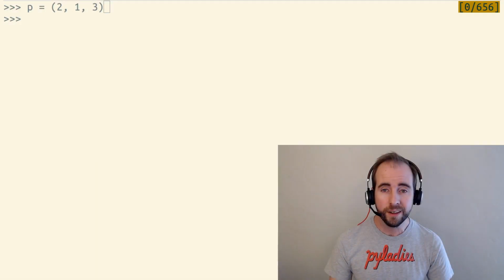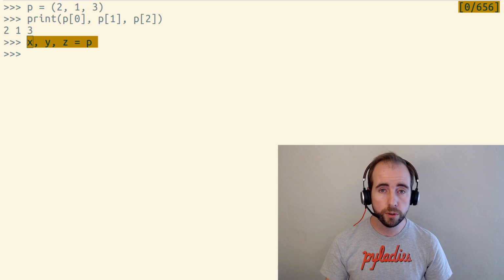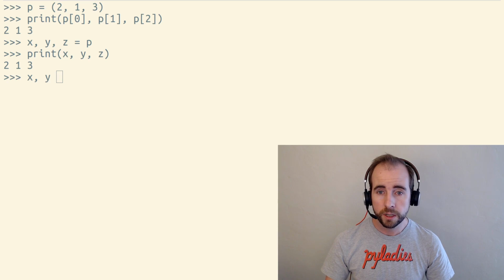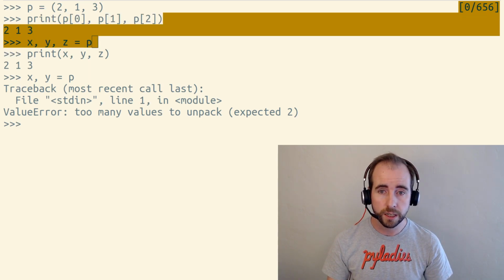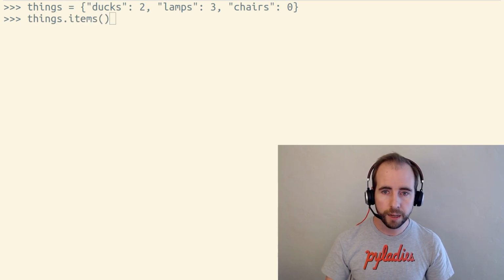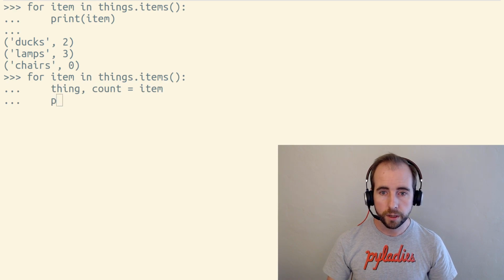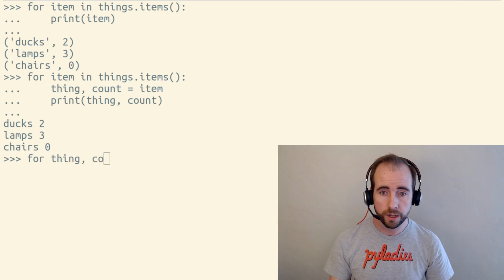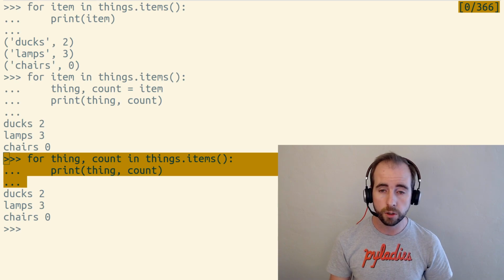Tuple unpacking in Python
Instead of using hard-coded indices to get tuple elements, use tuple unpacking to give descriptive names to each item. Important items should have a name instead of a number.

00:00 An alternative to hard-coded indexes
01:17 Unpacking without an equals sign
02:45 Use tuple unpacking as a descriptive alternative to indexing